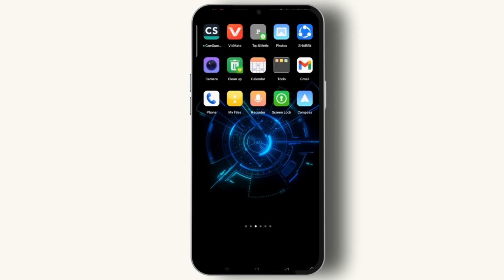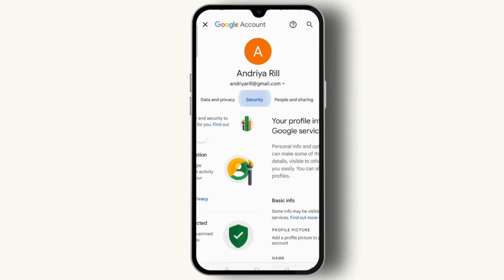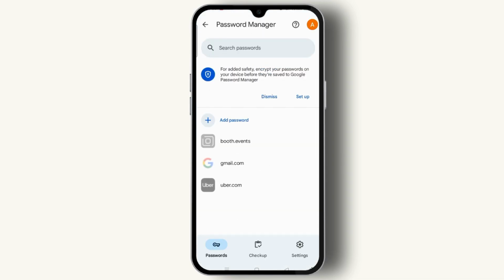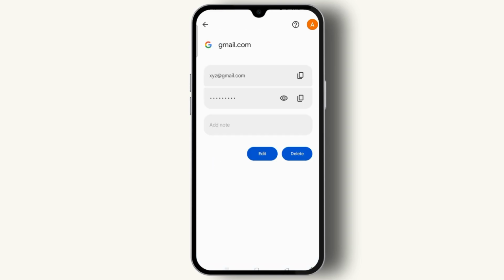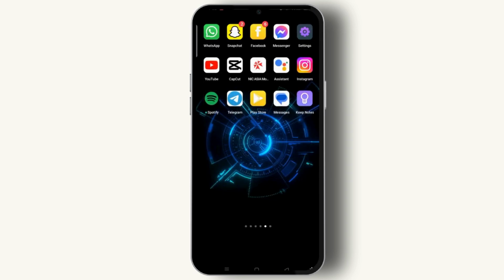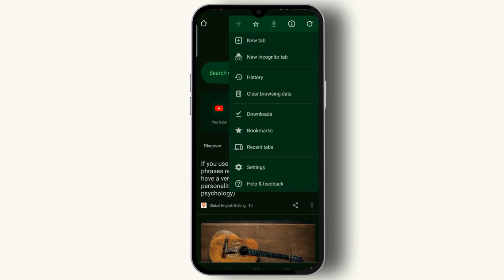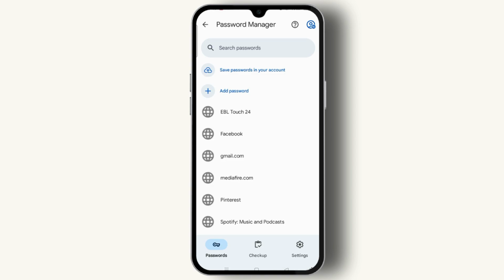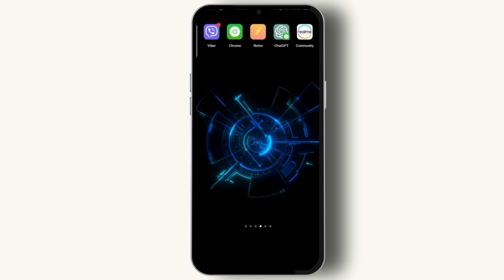How to See Your Gmail Password if You Forgot it!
Learn how to easily see your Gmail password if you forgot it in this step-by-step tutorial. Whether you need to recover your Gmail account or reset your Gmail password, we've got you covered!

In this video, you'll discover how to see your Gmail password if you forgot it. You'll also learn how to check your Gmail password on mobile devices and how to recover your Gmail account password.

Timestamps:
0:00 Introduction
0:20 Step 1: Accessing Account Settings
055 Step 2: Viewing Password
1:35 Step 3: Recovering Account Password